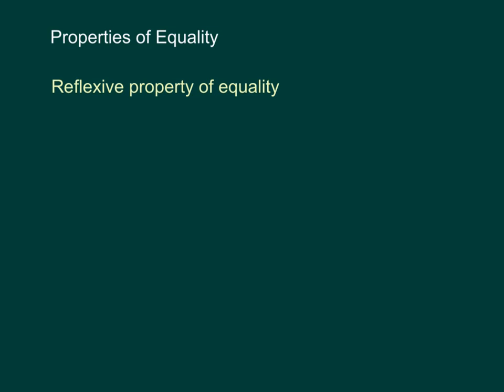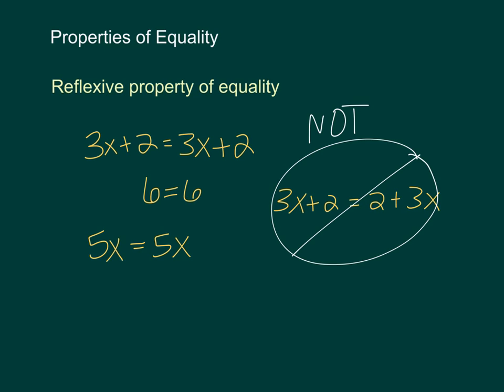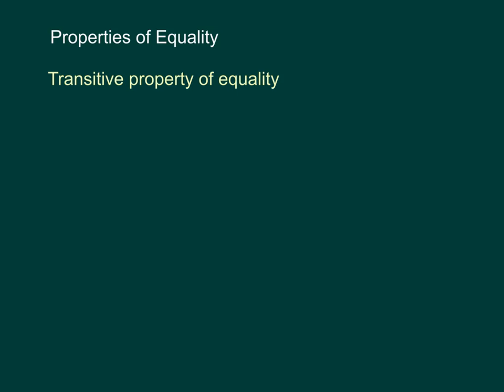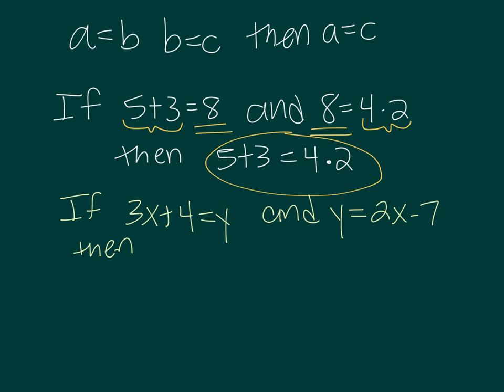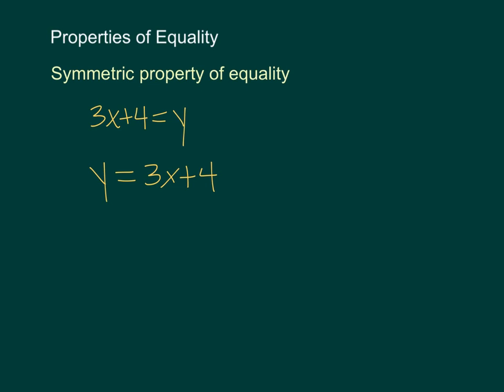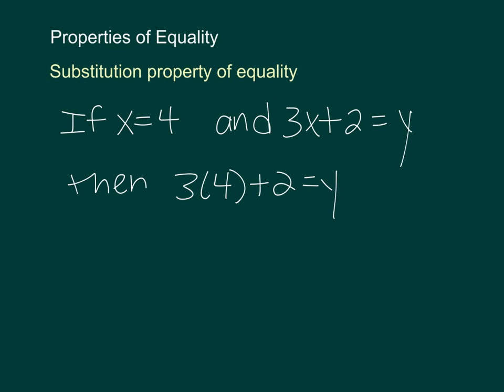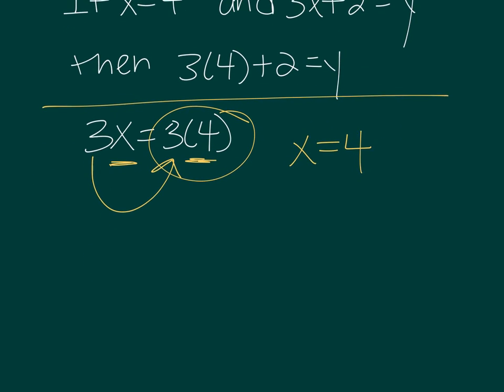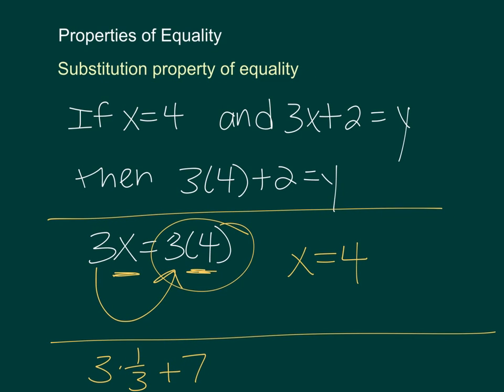Properties of Equality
Made for algebra 1 and algebra 2 classes